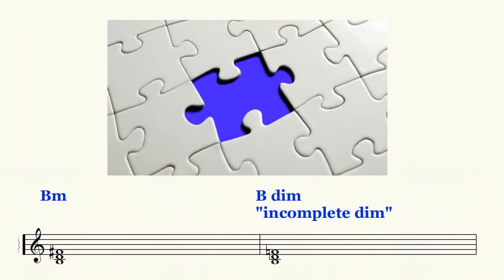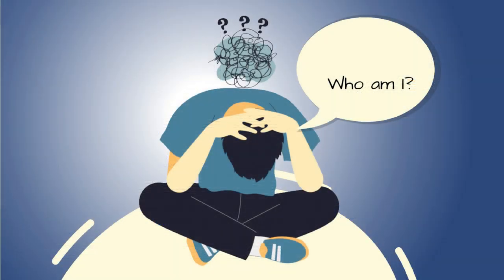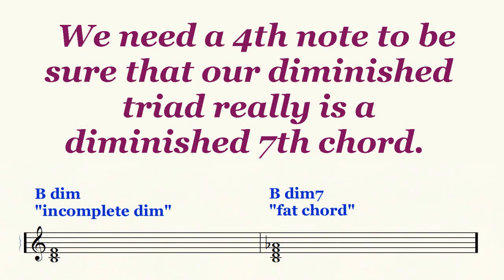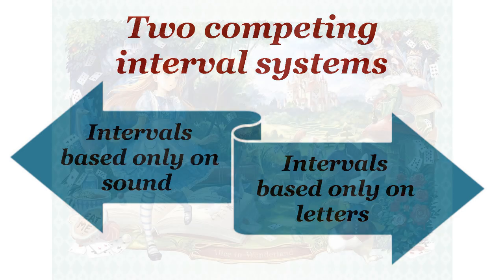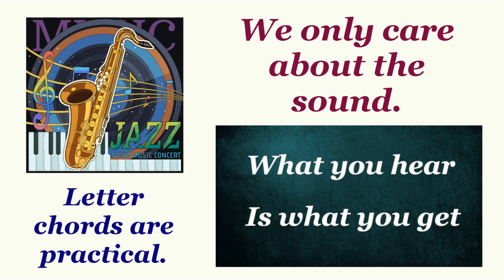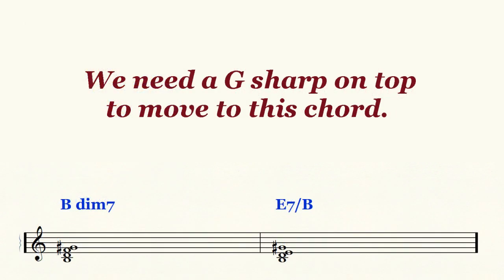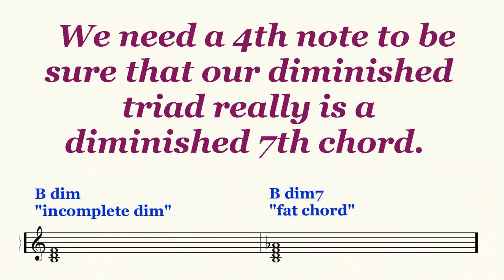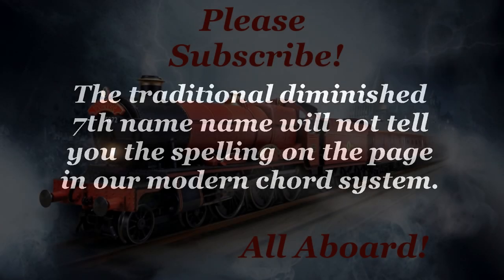How the diminished chord got its name...